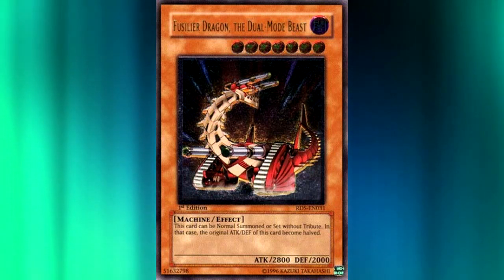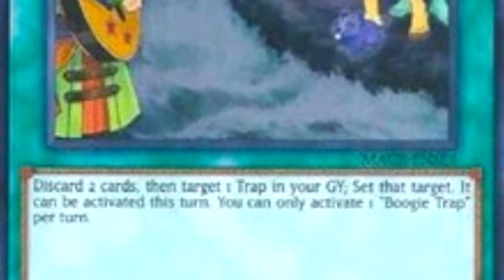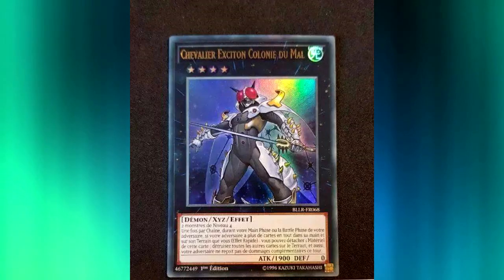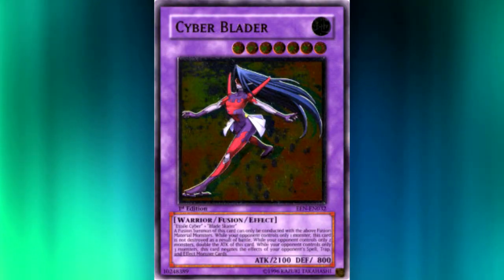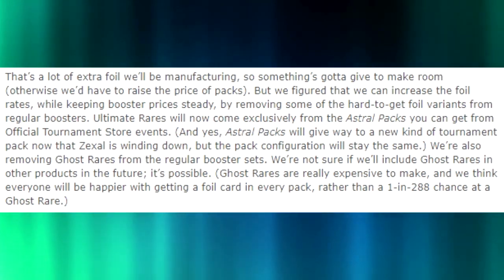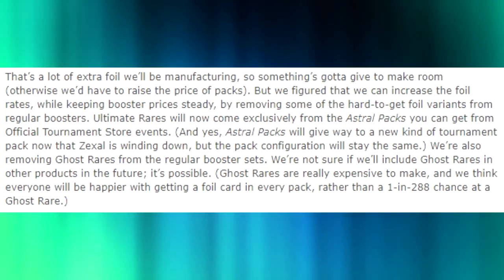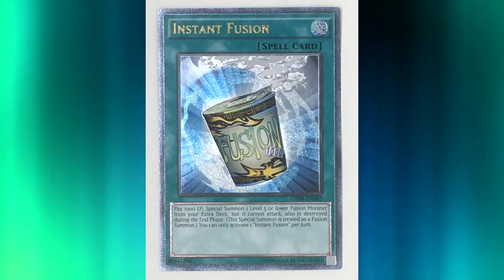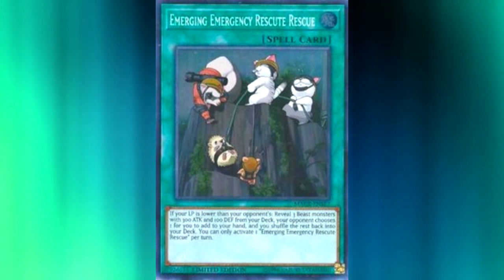Konami Changes All Holographic Cards to Ultimate Rares?